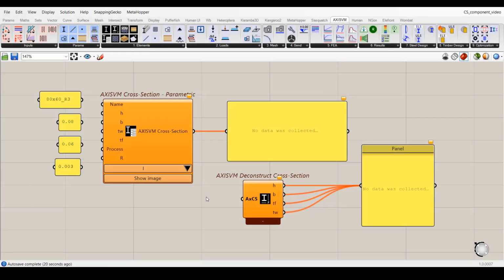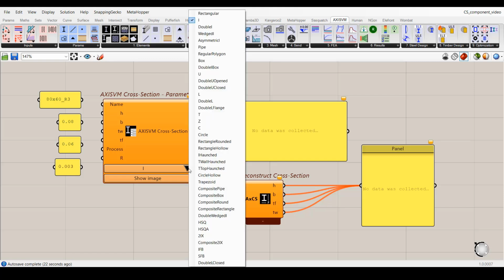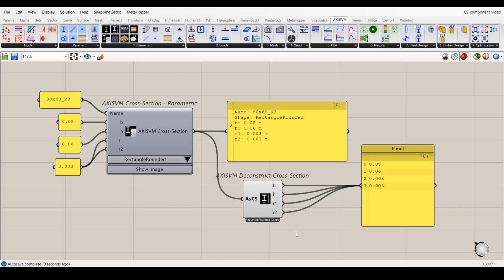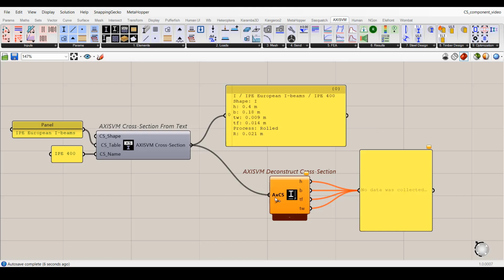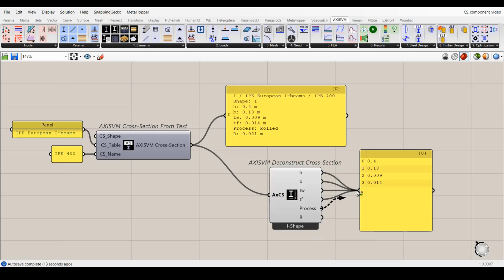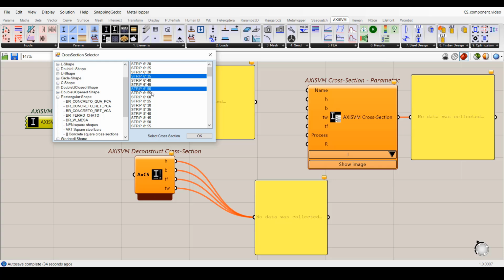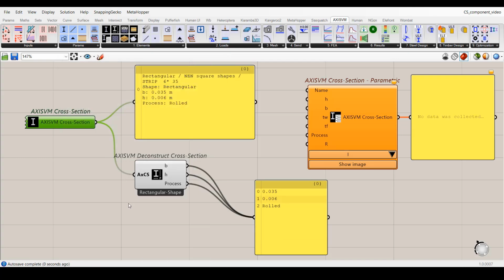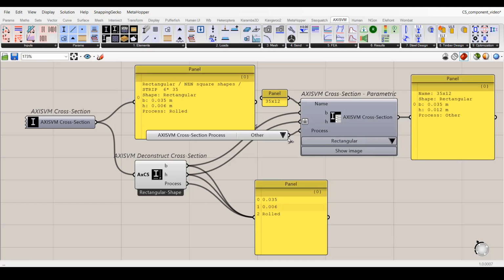GrasshoppertoAXISVM add-on v7.0 - Working with cross sections